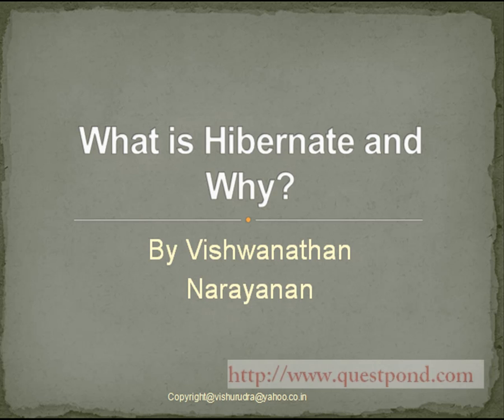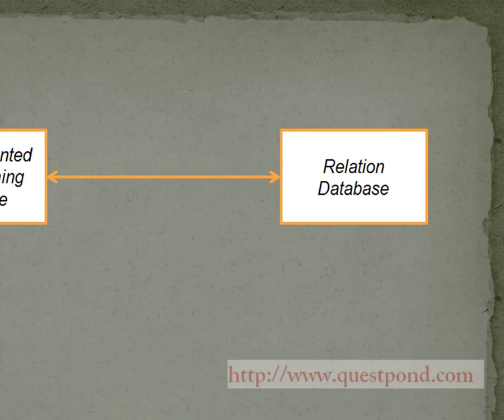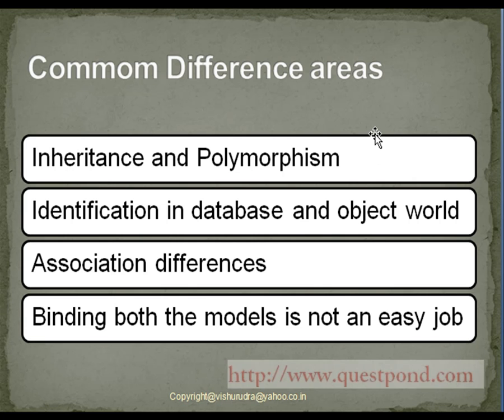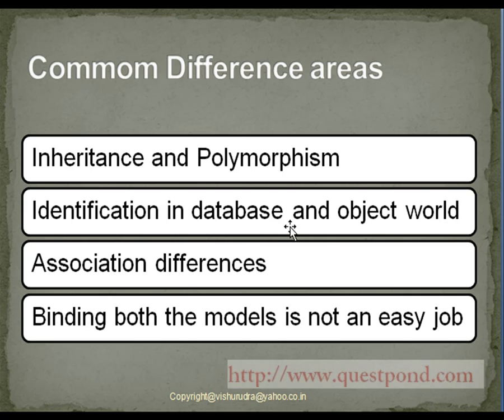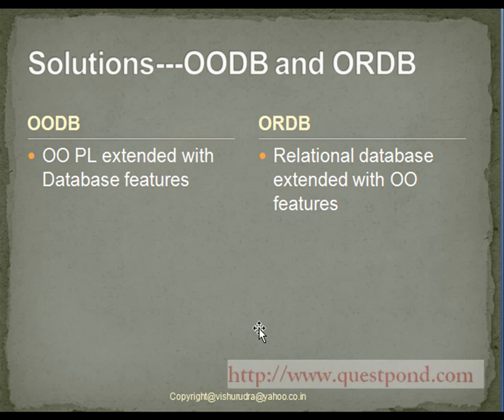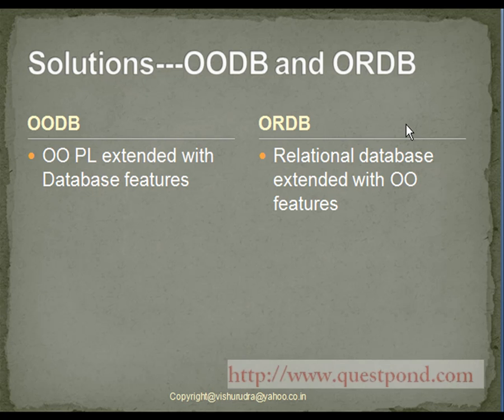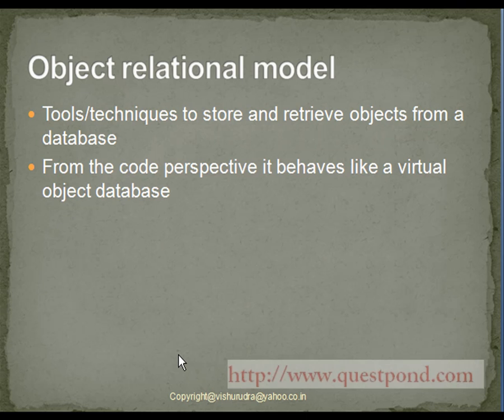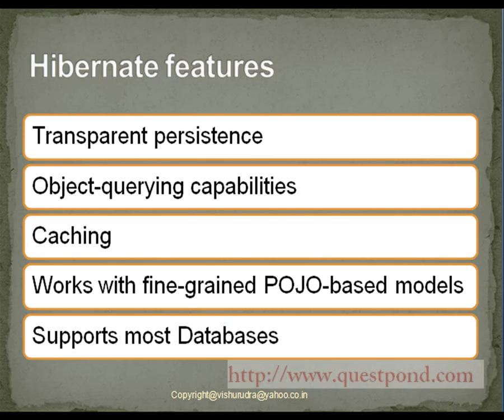Java interview questions:- Introduction to Hibernate and it concepts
This video will give introduction to Hibernate and its concepts in detail.